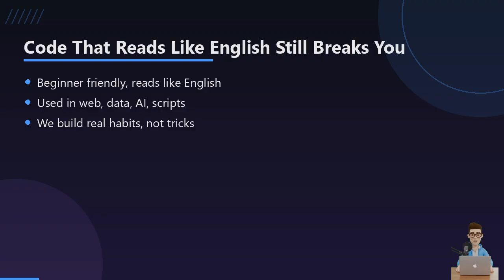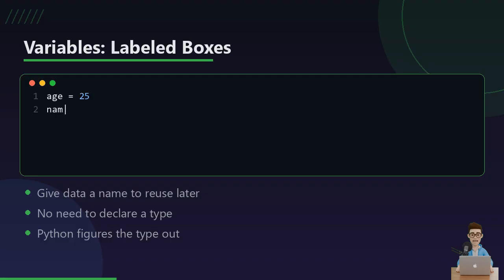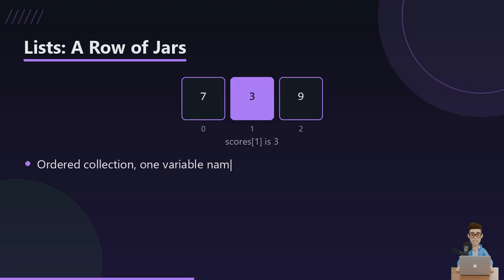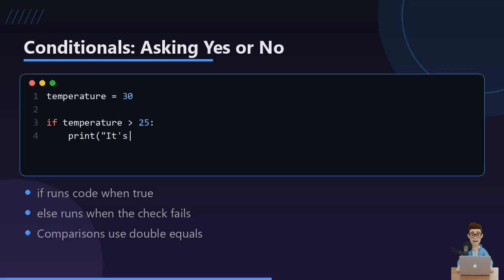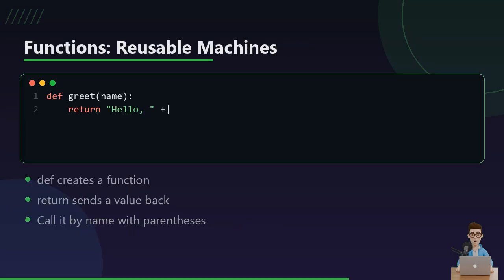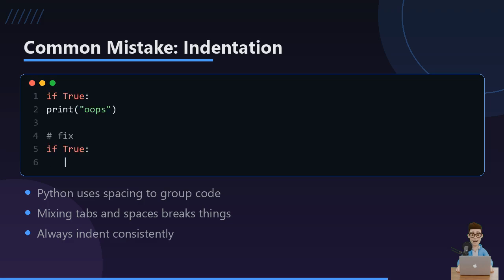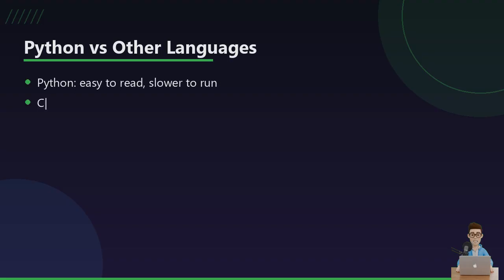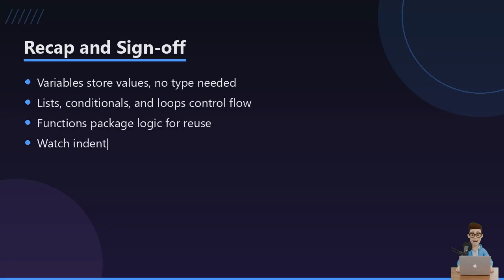Lesson: Code That Reads Like English Still Breaks You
Chapters:
0:00 Code That Reads Like English Still Breaks You
0:24 Your Whole Python Toolkit Fits in a Kitchen
0:46 Variables: Labeled Boxes
1:04 Data Types: Different Jar Shapes
1:30 Lists: A Row of Jars
1:48 Working With Lists
2:04 Conditionals: Asking Yes or No
2:25 Two Ways to Repeat, One Big Idea
2:49 Functions: Reusable Machines
3:09 Common Mistake: Indentation
3:39 Common Mistake: Mixing Types
3:58 Python vs Other Languages
4:27 Recap and Sign-off

A full walkthrough of Python fundamentals: variables as labeled boxes, data types as jar shapes, lists and how to work with them, conditionals, the two ways to repeat code, functions as reusable machines, and the indentation and type-mixing mistakes that trip up every beginner. Ends with a Python vs other languages comparison and a full recap.